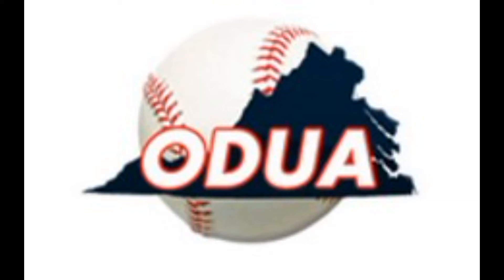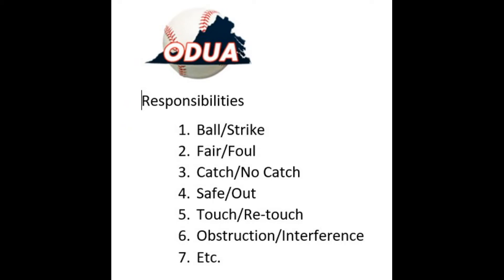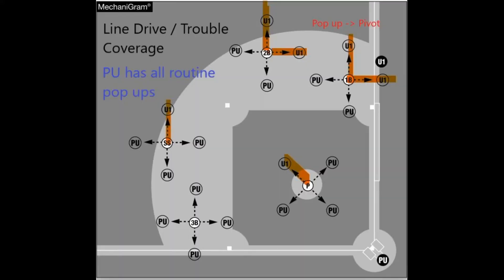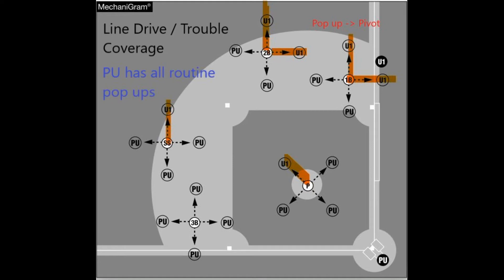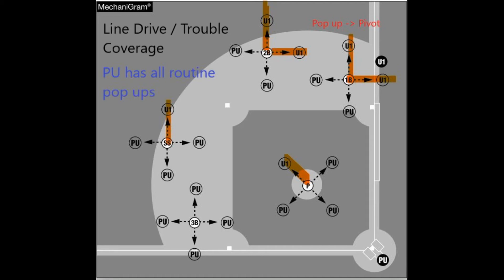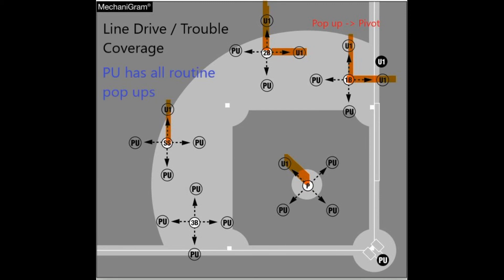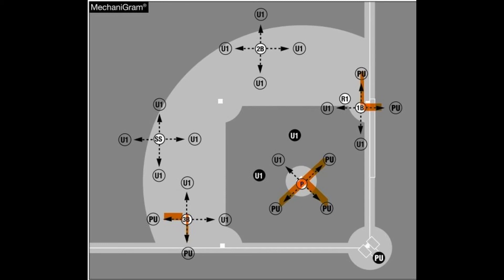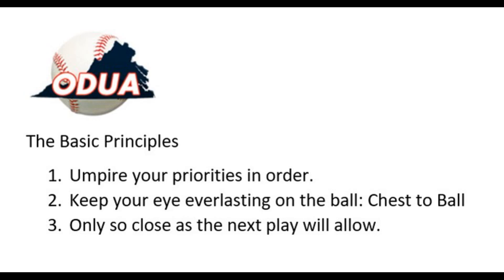Catch/No Catch Infield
Catch/No Catch responsibilities in the infield in the two-umpire system